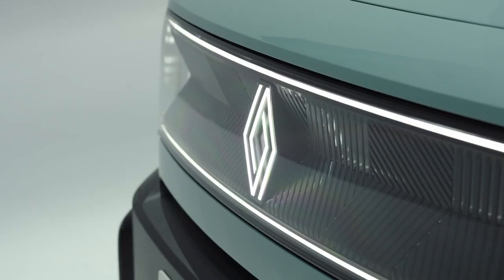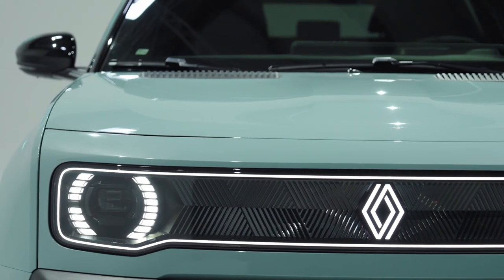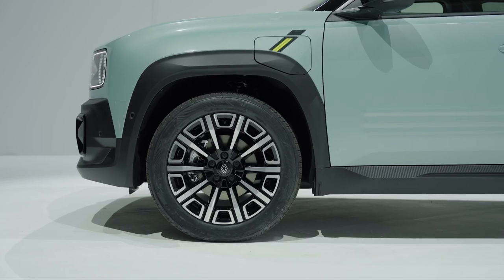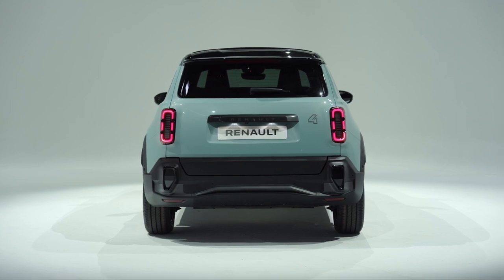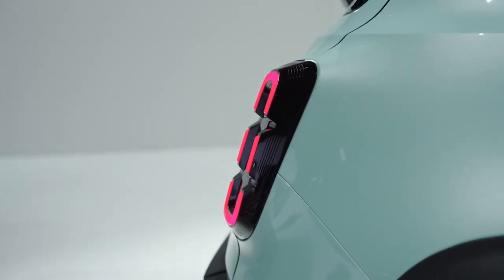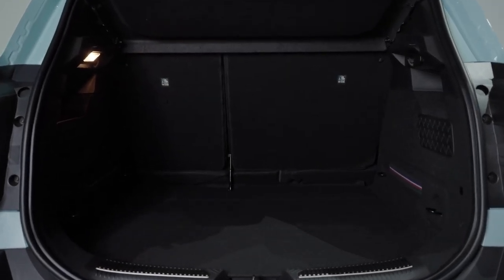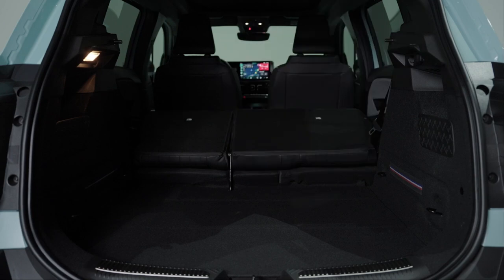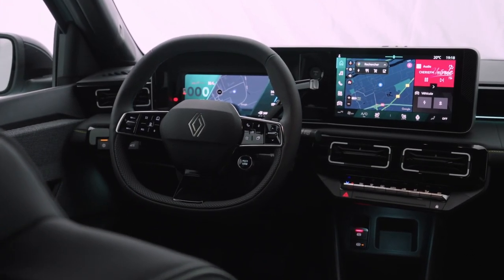New Renault 4 E-Tech electric 2025 | Best Family Car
This is the all new 2025 Renault 4 E-Tech electric.

Renault 4 E-Tech electric reflects Renault’s reaffirmed commitment to accelerating the energy transition across Europe, by bringing electric vehicles into the mainstream. To this end, it is deploying a range of all-electric vehicles for all needs and all uses. Renault 4 E-Tech electric takes up a natural position in the B segment, just above Renault 5 E-Tech electric. Slightly bigger and roomier than Renault 5 E-Tech electric, its positioning is similar to that of Captur in relation to Clio. While Renault 5 E-Tech electric is aimed at urban customers, Renault 4 E-Tech electric is targeting a broader audience, seeking to convert everyone to electric vehicles, including young families.

Renault 4 E-Tech electric combines exceptional boot space with a modular layout that is new to this segment. It includes 420 cubic litres of space, a low load sill, ingenious storage compartments, a folding rear bench seat and a flat-folding passenger seat – a first for a Renault electric vehicle! Everything you need for any purpose! At the same time, the increased ground clearance and advanced Extended Grip traction control system ensure a comfortable ride, both on tarmac and on bumpy tracks.

All these features, along with the record-beating interior space, low centre of gravity, roadholding, One Pedal function and range of up to 400 km, were made possible by the dedicated AmpR Small platform, the only one of its kind in Europe. Shared with Renault 5 E-Tech electric, this platform delivers significant economies of scale, with no trade-offs for customers. Renault 4 E-Tech electric is the compact car you need to stay cool in traffic jams and on long journeys.

Video Source: Renault Official Media

renault 4 electric,
renault 4,
renault 4 e-tech electric,
2025 renault 4 e-tech,
renault 4 e tech,
new renault 4 electric,
renault e-tech electric,
renault 4 electrique,
renault electric car,
new renault 4,
electric renault,
renault 4 ev,
renault 4 2025,
renault,
renault 4 e-tech revealed,
renault 4 e-tech interior,
renault 4 e-tech 2025,
renault 4 e-tech range,
renault 4 e-tech electric powertrain,
electric renault 4,
renault 4 electric carmine red